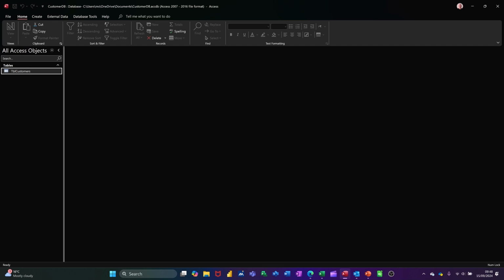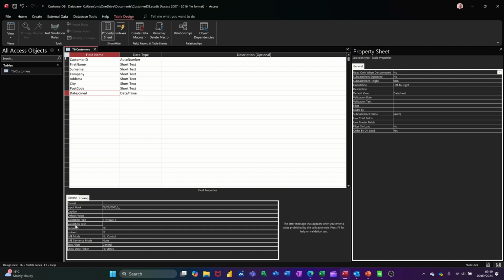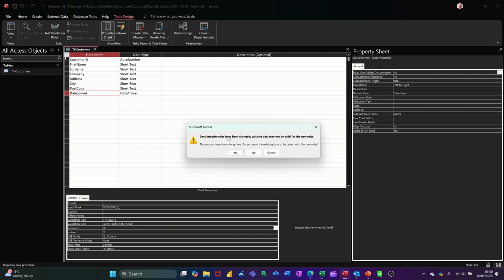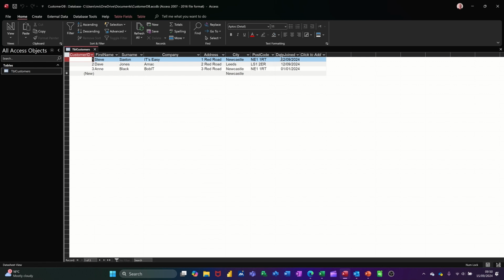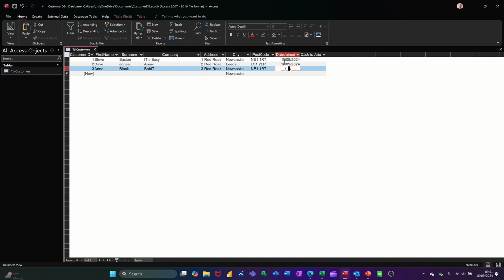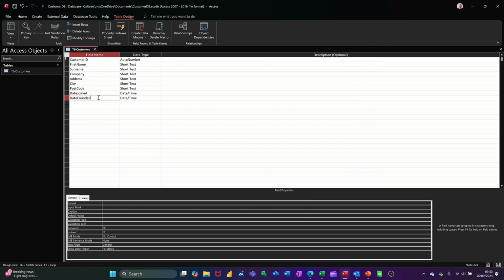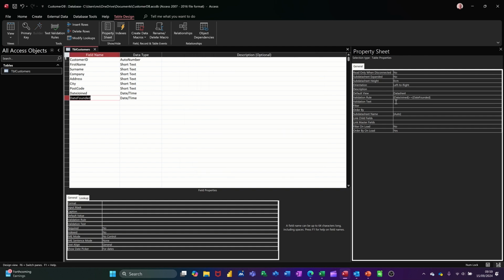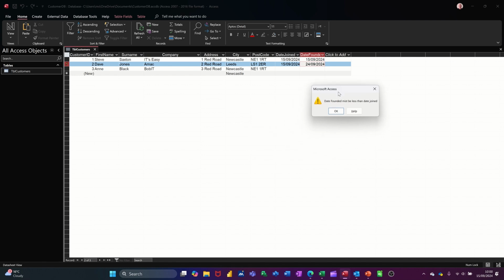Master Microsoft Access Validation Rules in 2024? Make sure you do this.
"Unlock the full potential of your data with Microsoft Access! In our upcoming video, we dive into the world of validation rules, the powerful feature that ensures your data is accurate, consistent, and reliable. Discover how to set up custom validation rules that work for you, prevent data entry errors, and maintain the integrity of your database.

In Microsoft Access, validation rules are used to control the data that can be entered into a field or table. These rules are expressions or criteria that must be met whenever users make modifications or additions to records. To set a validation rule for a field, you can go to the table design view and select the field you want to validate. In the field properties section, you will find the 'Validation Rule' property where you can enter an expression that defines what is considered valid data for that field. For example, to ensure a date field cannot have past dates, you could use the rule `=Date`. Similarly, for a table, you can set a validation rule that applies to the entire record by going to the table design view, and in the properties sheet, you will find the 'Validation Rule' property for the table. Here, you can enter an expression that must hold true for the entire record, such as `[EndDate]= [StartDate]` to ensure that the end date is not before the start date. It's important to also provide 'Validation Text' which will display a message when data entered does not comply with the validation rule, guiding users to correct their input.